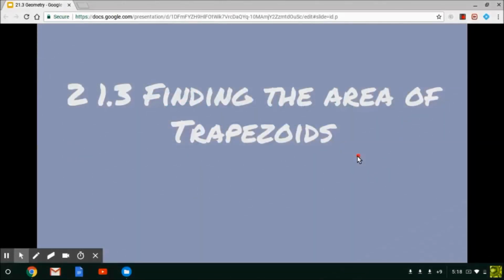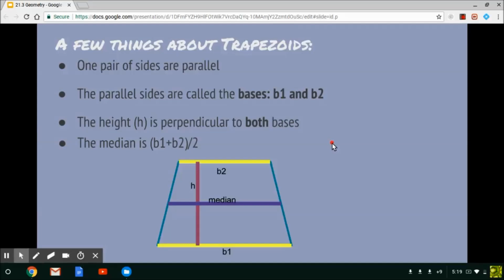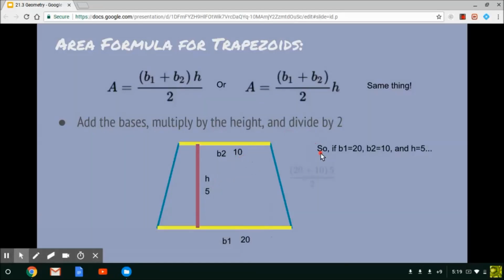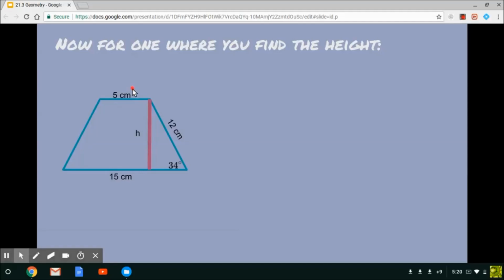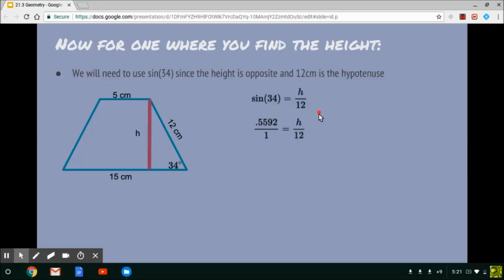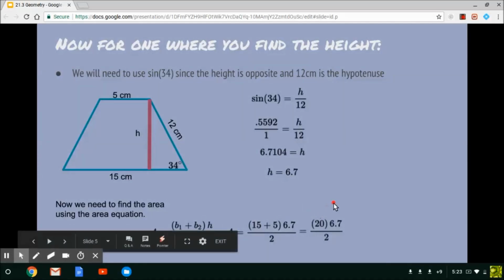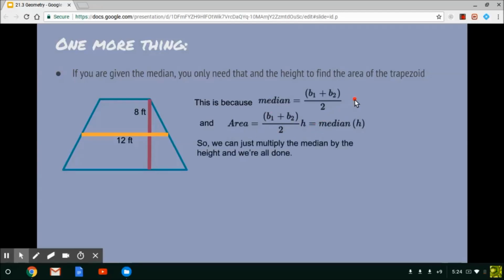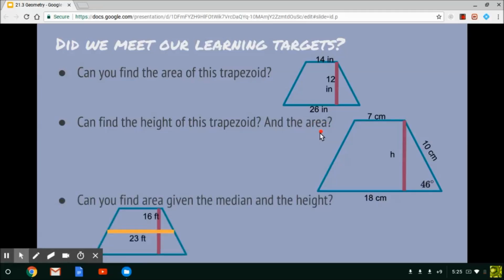Area of a Trapezoid Notes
Miss Lindell explains how to find the area of a trapezoid given different pieces of information.